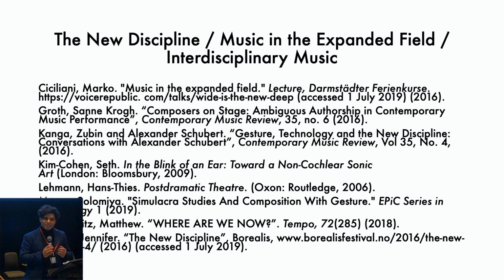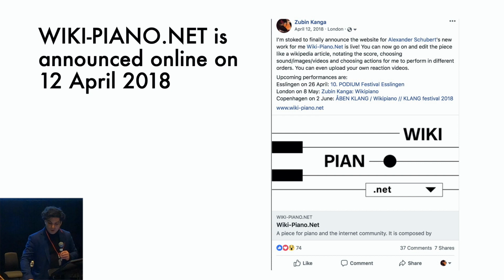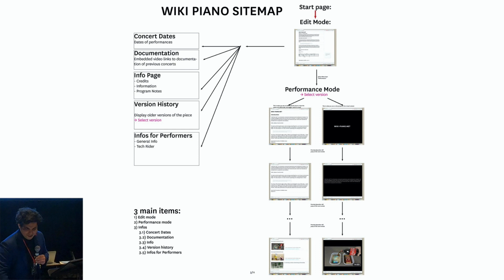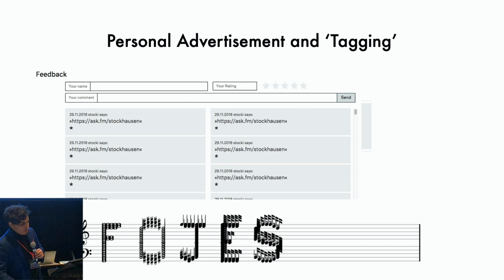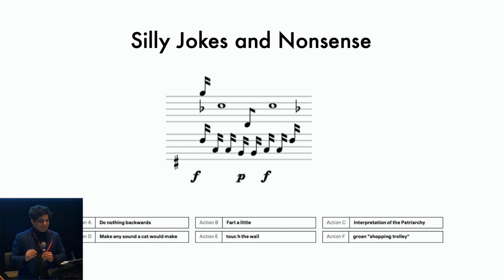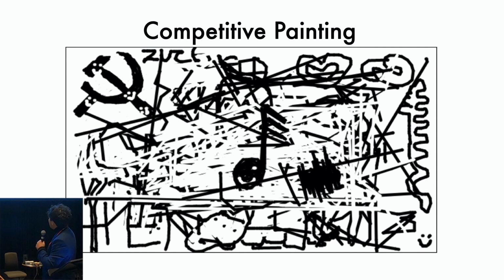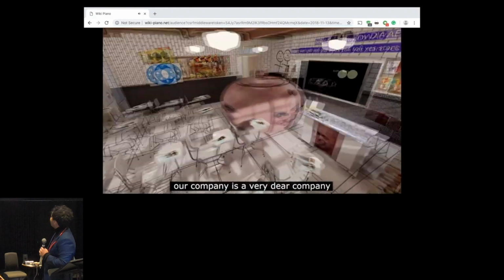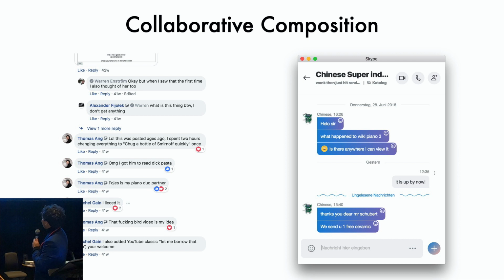Dr. Zubin Kanga - Keynote TiMP19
Dr. Zubin Kanga - WIKI-PIANO: Developing an interpretation to Alexander Schubert's ever-changing internet-composed work.

Zubin Kanga is a pianist, composer, improviser and technologist. Over the last decade he has established his reputation in Europe and Australia as a leading innovator of new approaches to the piano. His work in recent years has focused on new models of interaction between a live musician and new technologies, using film, AI, motion capture, 3D modelling, animation and virtual reality.

Zubin has performed at many international festivals and international venues including the BBC Proms, London Contemporary Music Festival, Huddersfield Contemporary Music Festival (UK) BIFEM, Melbourne Festival, Sydney Festival (Australia), Manifeste Festival (France), Klang Festival (Denmark), Darmstadt, Podium Festival (Germany), Resonator Festival (Sweden), Gaudeamus Festival, November Music (Netherlands), CUBE, Graz (Austria) and Borealis Festival (Norway). He has performed several concerti under the composer’s baton, including with Thomas Adès and the Melbourne Symphony Orchestra and with Beat Furrer and the London Sinfonietta. He is a member of Ensemble Offspring and has performed duos with Brett Dean, Rolf Hind, Thomas Adés and Jack Liebeck.

Zubin has collaborated with many of the world’s leading composers including Michael Finnissy, George Benjamin, Nicole Lizée, Steve Reich, and Liza Lim and premiered more than 100 new works. His collaboration with Alexander Schubert on WIKI-PIANO.NET is being performed in a 25 city international tour and has been covered by The Times (UK), WDR (Germany National Radio), Limelight Magazine, Sydney Morning Herald, German national television and the BBC World Service.

A Masters and PhD graduate of the Royal Academy of Music, London, Zubin recently finished a post as post-doctoral researcher at the University of Nice and IRCAM, Paris and is currently the Leverhulme Research Fellow at Royal Holloway, University of London, writing a book on musician-technology interactions.

Dr. Zubin Kanga